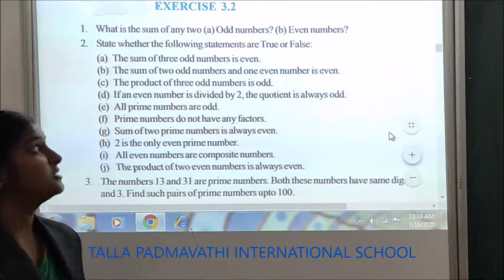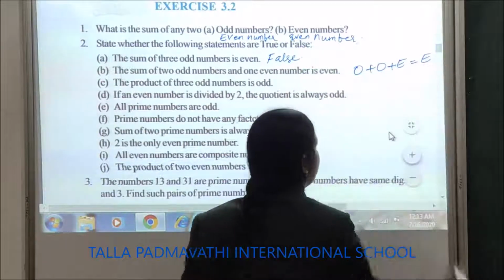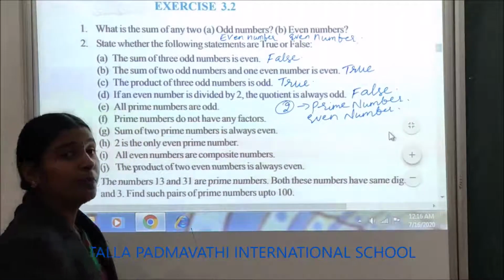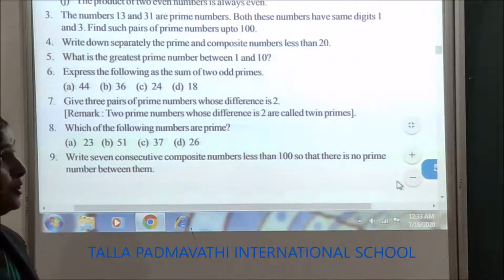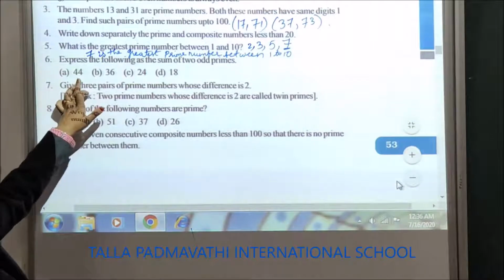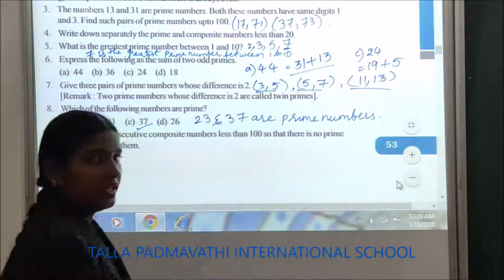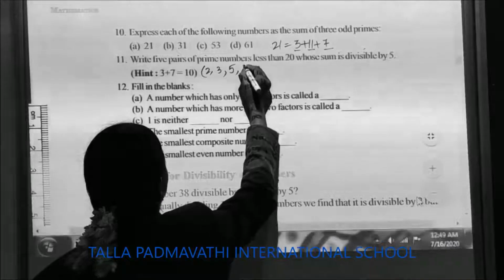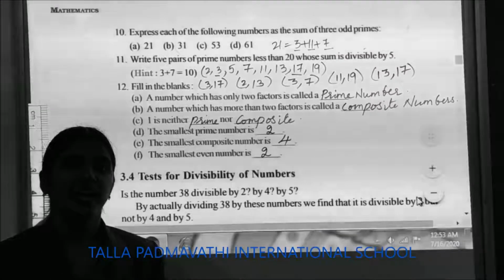GRADE 6 MATHS CHAPTER 3 PART 4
THIS IS THE RECORDED VIDEO OF GRADE 6 MATHS CHAPTER 3 PART 4 BY B.VIDYA SREE TALLA PADMAVATHI INTERNATIONAL SCHOOL